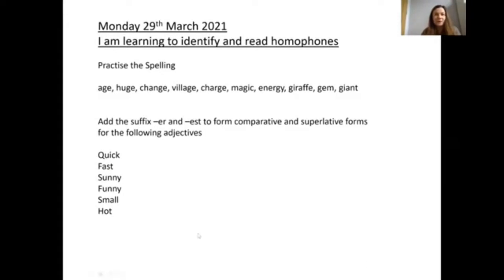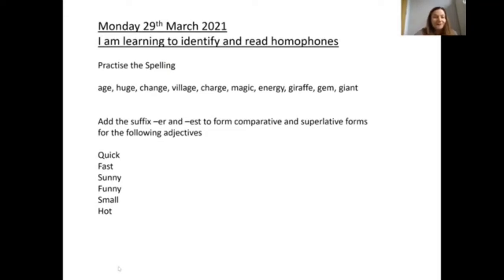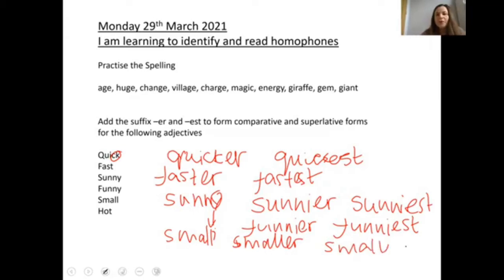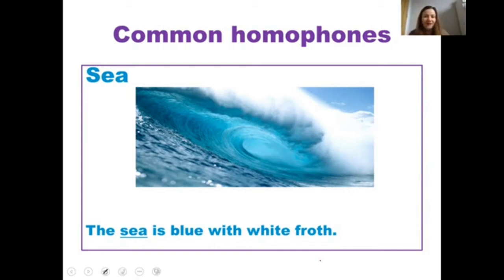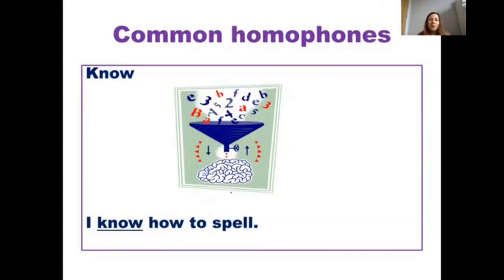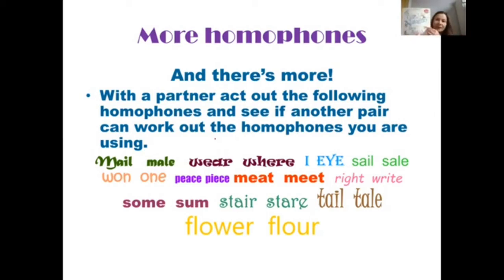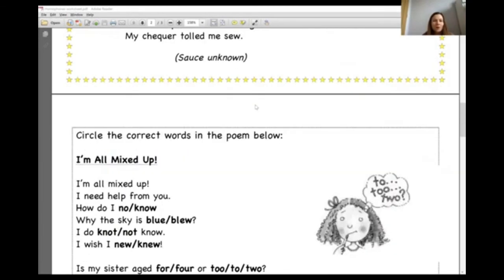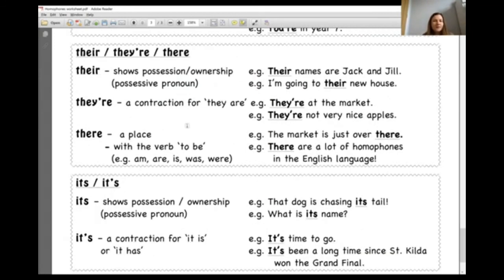Common Homophones Read and identify homophones and their meaning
This lesson is for year 2 children but is useful for everyone who learns English.
The lesson is about common pairs of homophones - words that sound the same. Often to learn words and identify their meaning is good to use them in a sentence.
Knowing the pairs of homophones can help you with your spelling and widen your vocabulary.